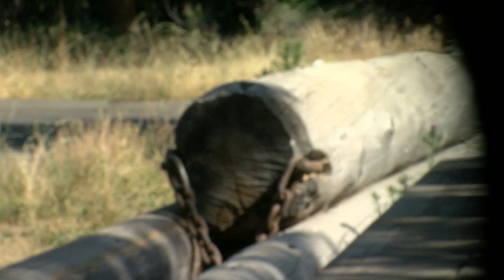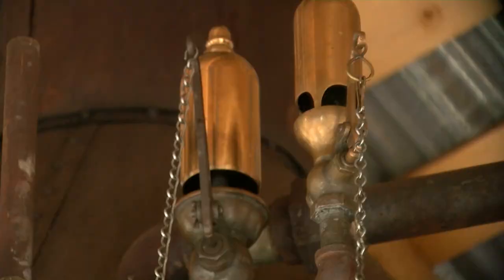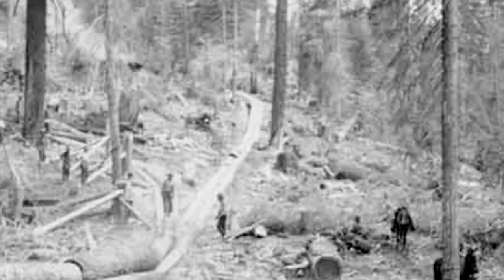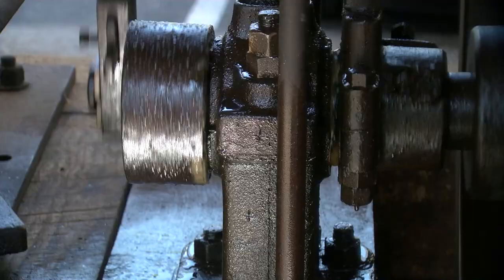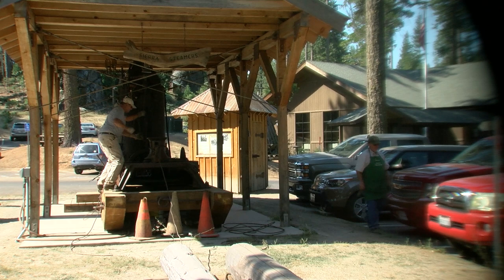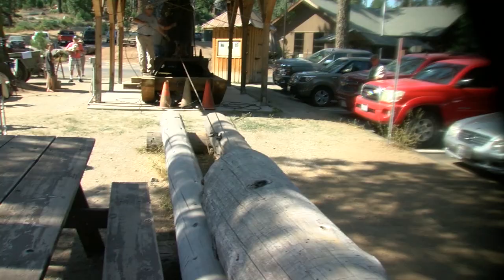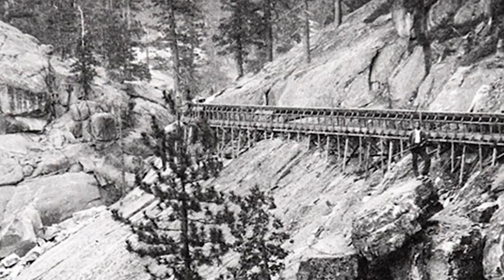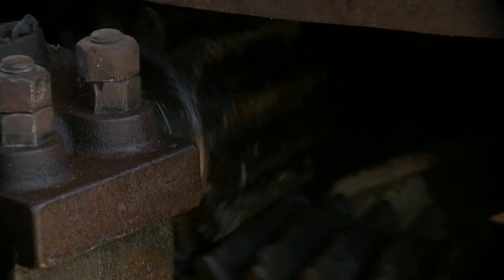MCJ 15 TTh: Steam Donkey | Ian Ellis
A project produced in the [2nd Semester of 2020] MCJ 15 TTh Intro to Field Video Class for the Steam Donkey editing assignment. Professor Candace Egan. Produced by: Ian Ellis, February 18th, 2020.